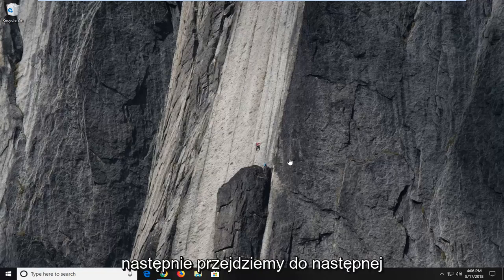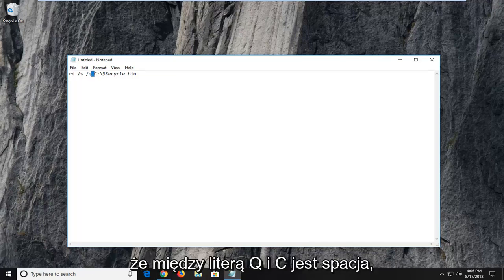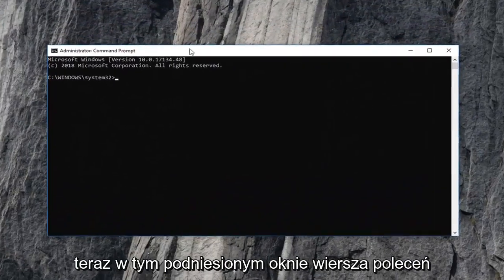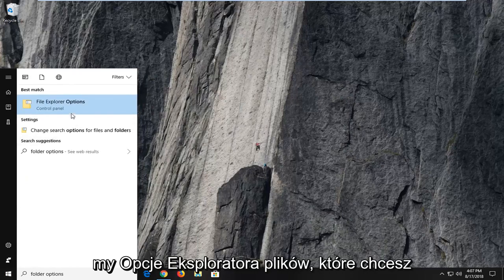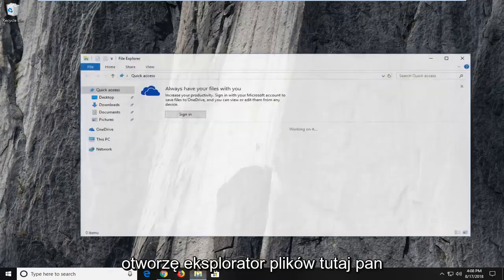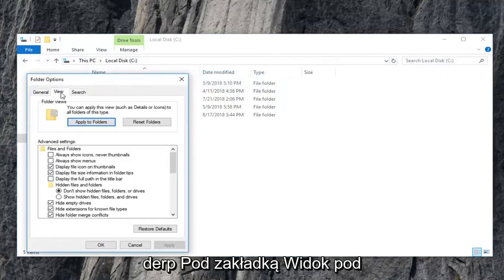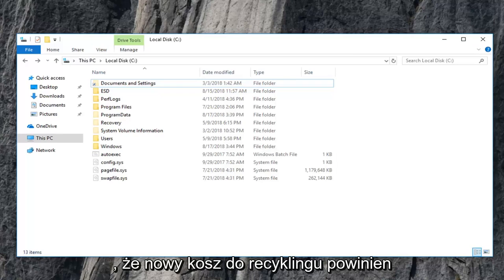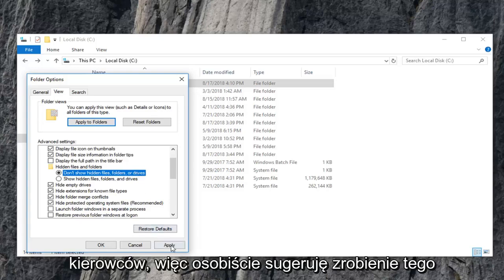Kosz jest uszkodzony w systemie Windows 10/11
Napraw Kosz jest uszkodzony w systemie Windows 10/11

Polecenie: rd /s /q C:\$Recycle.bin

Jeśli Twój Kosz jest uszkodzony, możesz napotkać różne problemy podczas korzystania z niego. Kosz może nie pokazywać plików, które mogły zostać usunięte z Eksploratora plików lub możesz nie być w stanie usunąć plików z Kosza – lub nawet całkowicie opróżnić Kosz. Czasami możesz nawet otrzymać komunikat o błędzie Odmowa dostępu lub Uszkodzony kosz.

Każdy dysk w systemie Windows ma ukryty i chroniony folder systemowy o nazwie $ Recycle.bin. Jeśli użyjesz opcji Odkryj z Opcji folderów, będziesz mógł zobaczyć ten folder. Gdy usuniesz pliki lub foldery z pulpitu lub dowolnego innego folderu, są one przenoszone do folderu Kosz do przechowywania. Ale możesz napotkać problem, w którym Kosz ulegnie uszkodzeniu i będziesz musiał go naprawić lub zresetować.